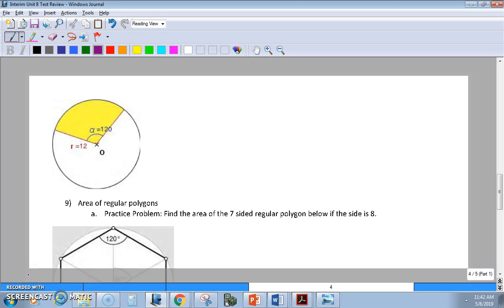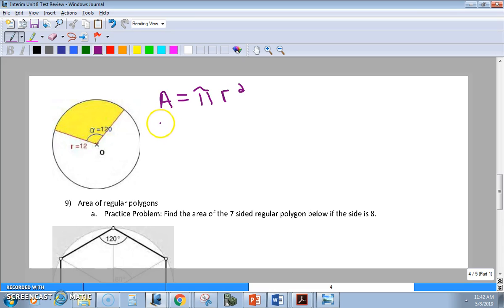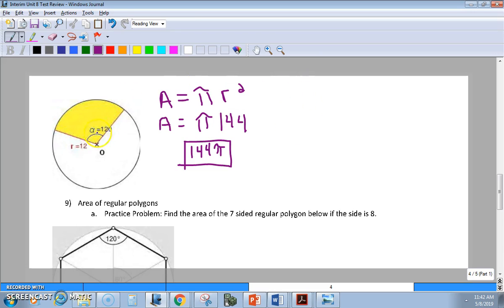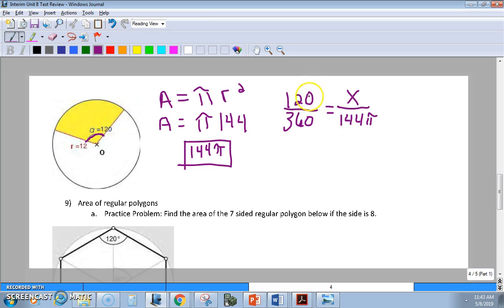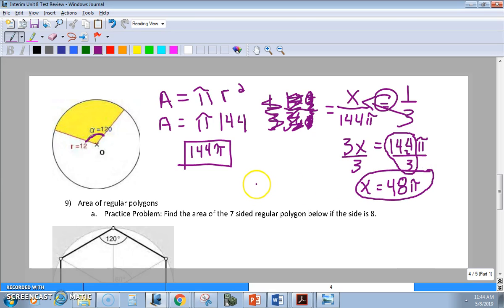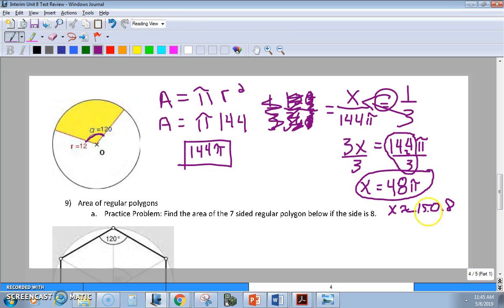I2 Interim2 Q8